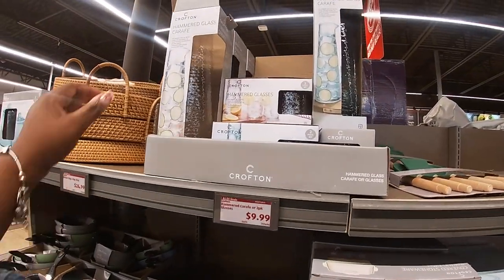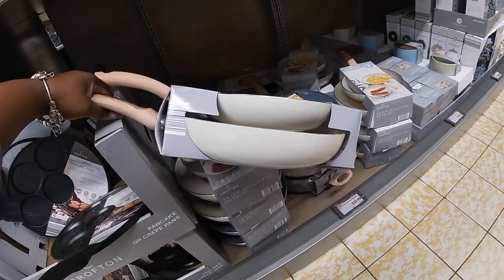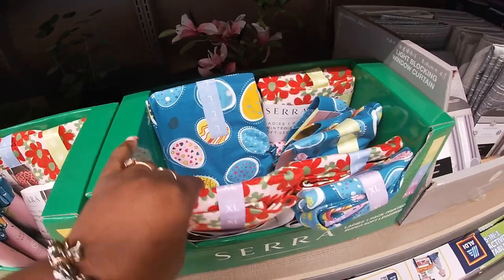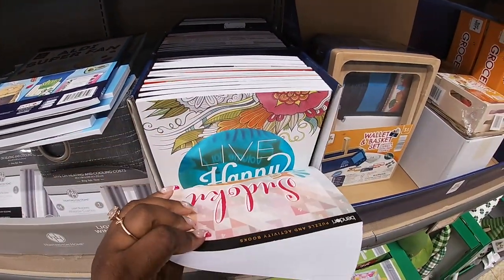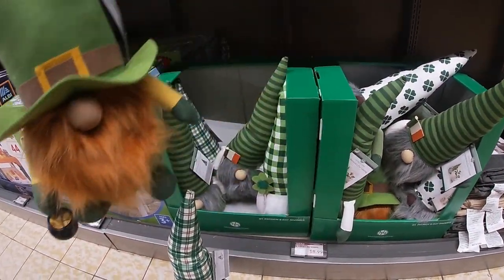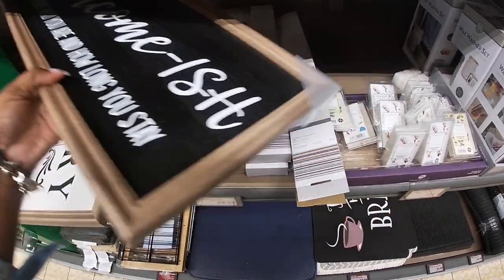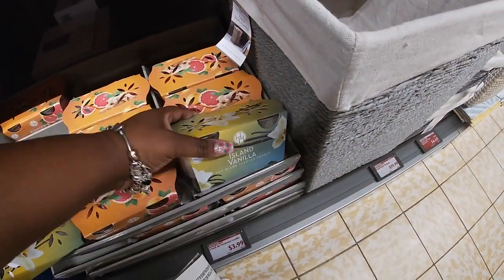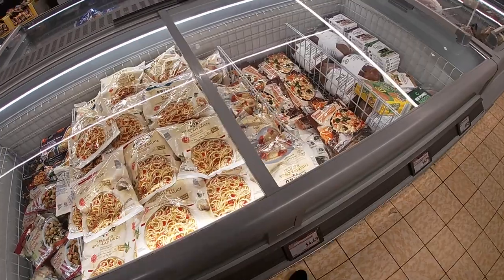Aldi Fun Aisle / Aldi Aisle of Shame February 2023 New Finds!!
Come browse with me at Aldi for all new finds this week at Aldi

Amazon Favorites

FETCH

BABY REGISTRY

Link to all my Links: Shakilla | Linktree